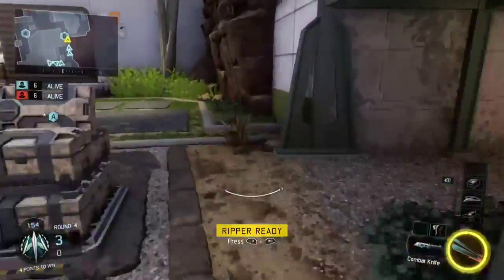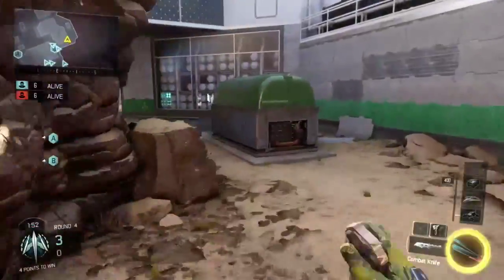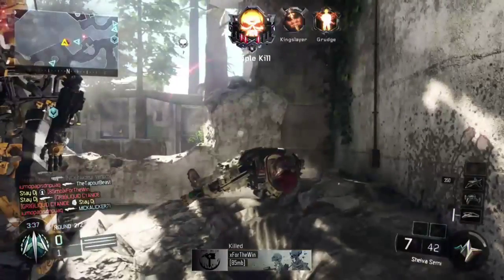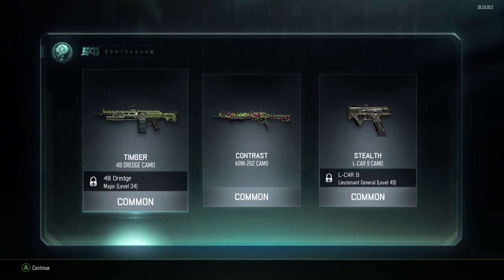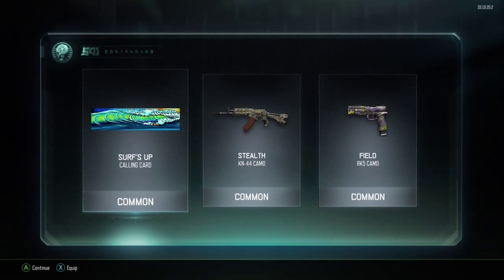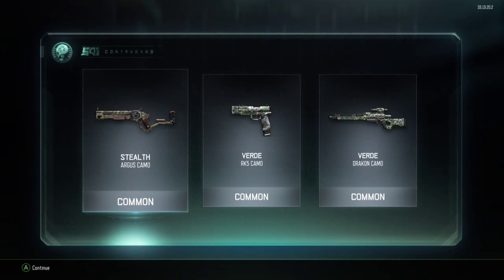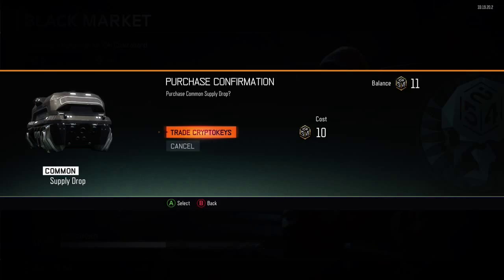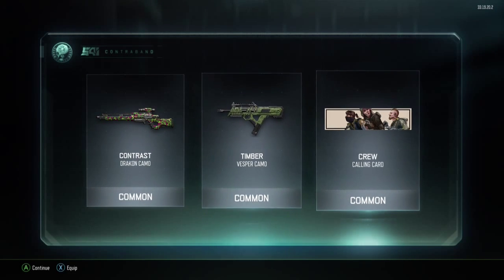Supply Drop Aftermath Week #1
GT - Stay Dj, and Stay Dj Bro